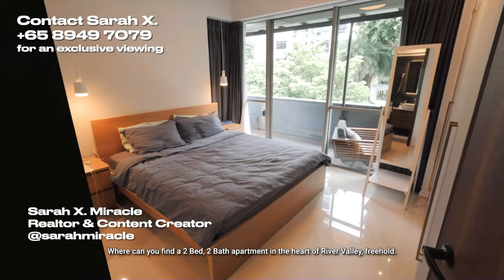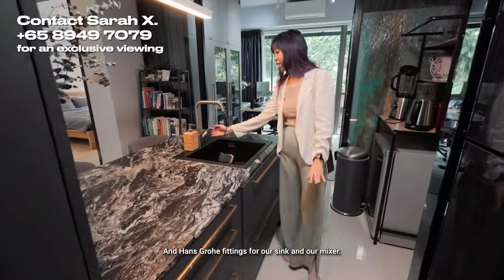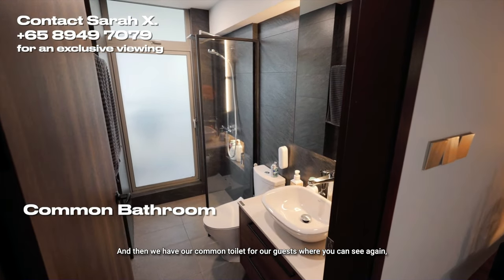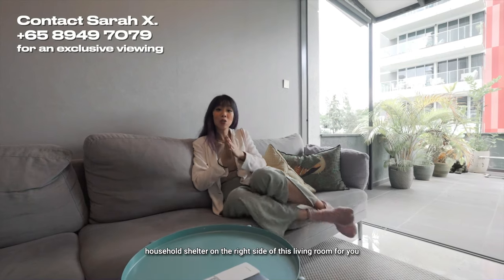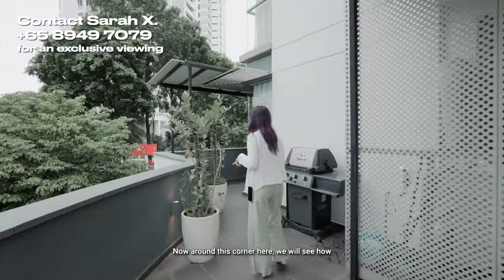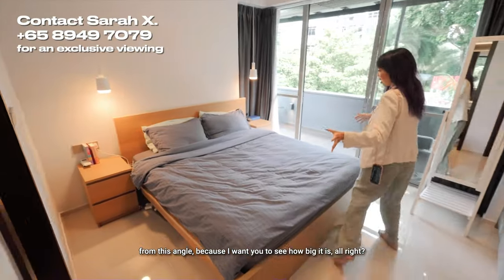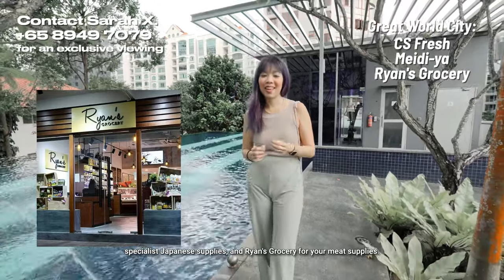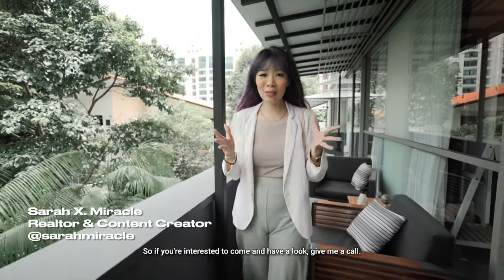River Valley Garden Penthouse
Garden Penthouse Perfect for Couples! 10mins to Great World City MRT

FREEHOLD Garden "Penthouse" at Studio 3, in the heart of River Valley just 10 mins walk to Great World City & MRT!

to book an exclusive viewing!

This stunning RENOVATED garden "penthouse" features 2 bedrooms and 2 bathrooms with a generous balcony for the enjoyment of regular gatherings with the ones you love, offering contemporary living with luxurious finishes including Cosentino engineered stone, quality sanitary fittings of Hansgrohe, Grohe and Toto.

Located at Studio 3 on Shanghai Road, this penthouse offers unparalleled convenience and accessibility to urban amenities at Great World City (10 mins walk) and River Valley Point (4mins walk) while providing a peaceful retreat from the hustle and bustle of the city.

Indulge in nearby amenities including shopping, dining, and entertainment options. Studio 3 is conveniently situated close to various supermarkets and shopping centers for everyday needs:
Cold Storage (RV Point)
Little Farms (RV Point)
CS Fresh (GWC)
Mediya Supermarket (GWC)
Ryan's Grocery (GWC)

Green Living: Embrace green living with the private garden space, perfect for relaxation and outdoor gatherings. Enjoy the lush surroundings and tranquility with two different private balcony spaces, one connected to the living and another connected to both bedrooms.

Nearest MRT Stations: Great World City MRT (TEL)

**Facilities at Studio 3:**
- Swimming pool
- Gymnasium

For an exclusive viewing of this beautiful Miracle Home, please Whatsapp at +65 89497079 to book an exclusive viewing!.

Sarah X. (@sarahxmiracle) is realtor at Propnex Singapore and founder at Taizjo
Having started her career in the media industry as a producer-presenter on CNA938, Sarah X. finds combines authentic storytelling with her passion to help families find their Miracle Homes ans give voice to how families can live, learn and grow together to expect miraculous outcomes in their lives through their MiracleFamilie.

The MiracleFamilie consists Mark, Sarah X., Ines, Leon and Aaron, possibly Singapore’s most well-loved TikTok Family to have emerged in the last 2 years. They have developed an authentic, consistent and trending TikTok presence with more than 80 million views featuring their distinct personalities and POVs, enabling them to create relatable content on a daily basis.

Miracle Familie MERCH (Miracle Hoodie & Phone Sling Bag) + detachable phone sling cases & essential oils!